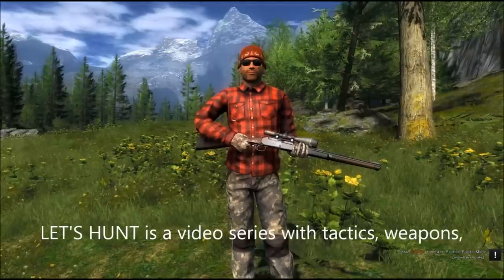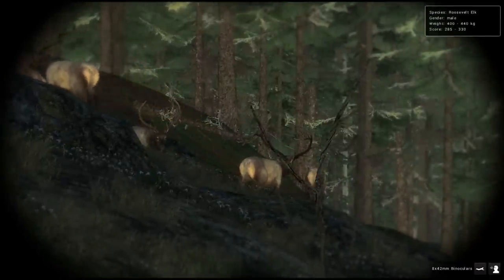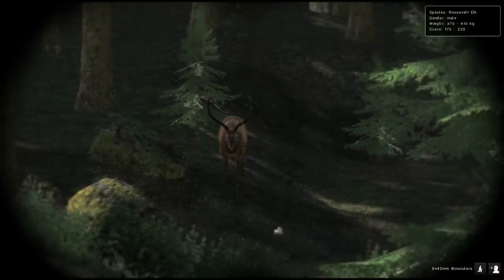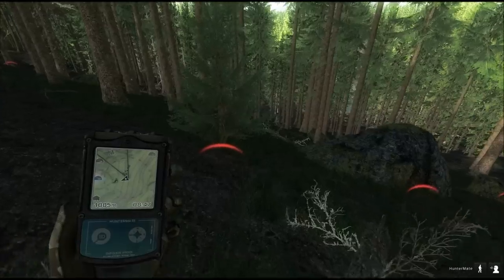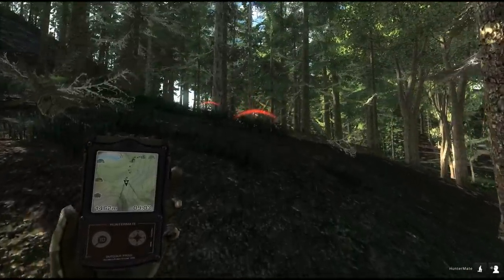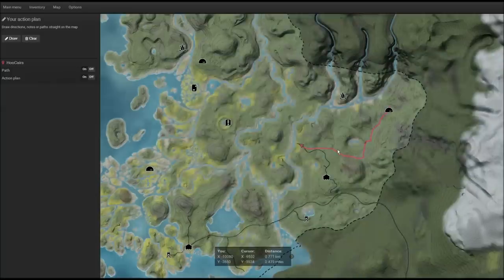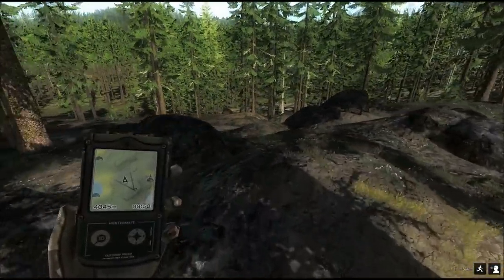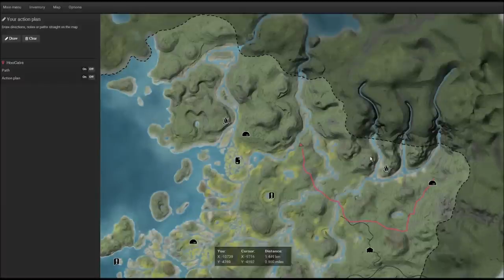Let's Hunt ROOSEVELT ELK - theHunter Classic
Let's Hunt is a video series with tactics, weapons, locations and other useful tips, always around one particular animal.
In this video I am finding many Elk in a short time at Redfeather Falls.

Apologies for the low sound of the voice.